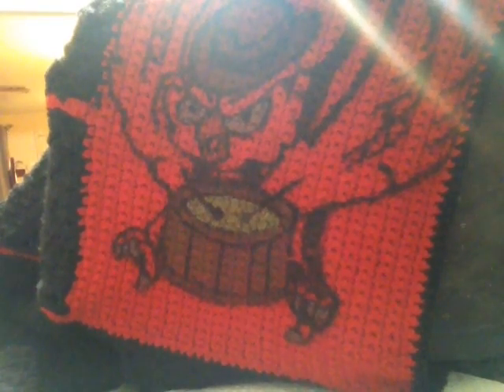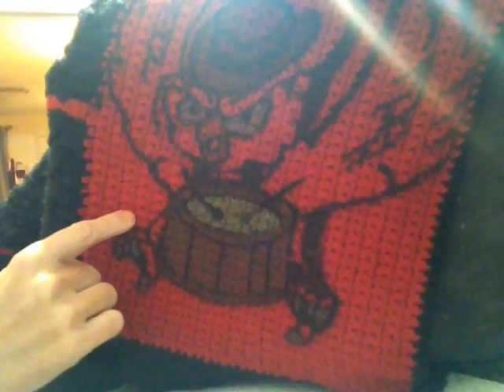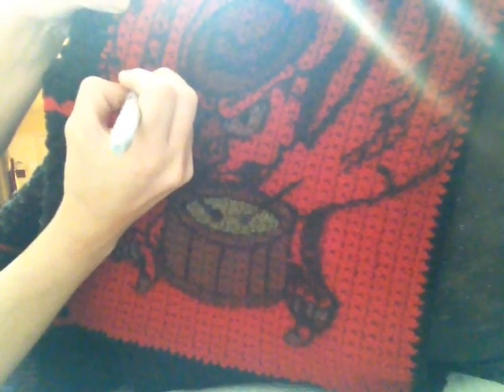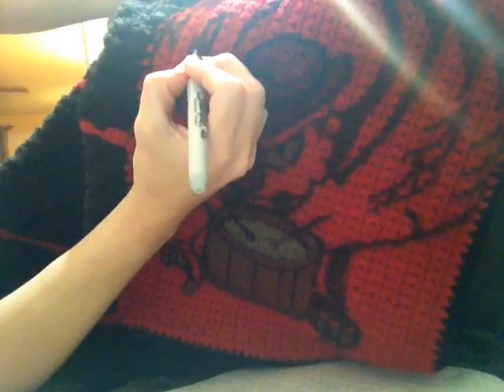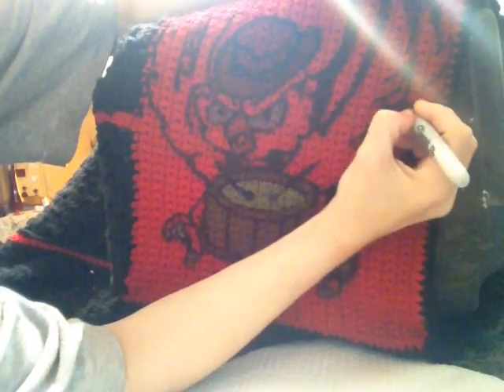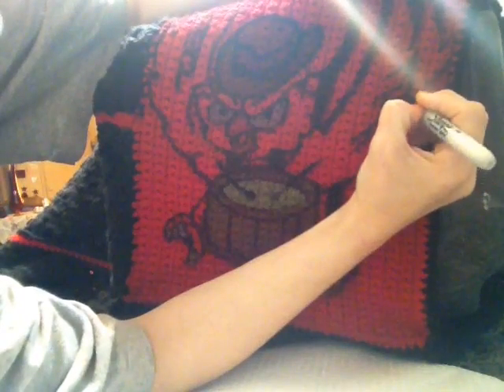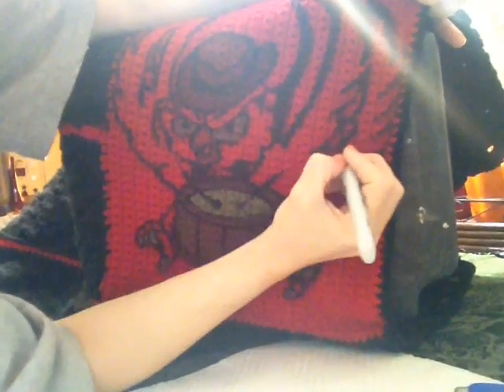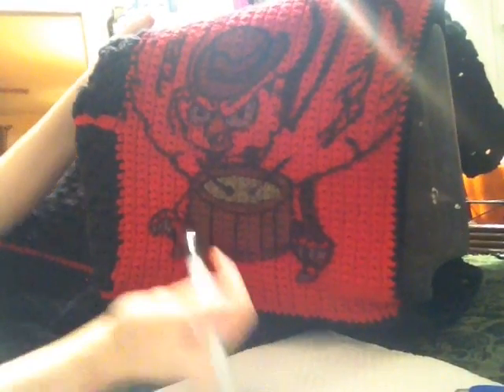crochet ink work part 1| crochet for beginners | advanced drawing techniques| handmade crochet art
My name is CORENA GAROUTTE
My Facbook business page is: "MAKING BUBBLES AND MORE"

My Instagram is: "MAKING BUBBLES AND MORE"

Jess's Instagram and youtube channel is : "JESS GAROUTTE "